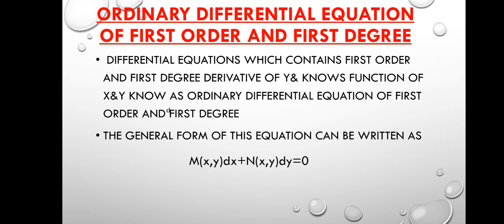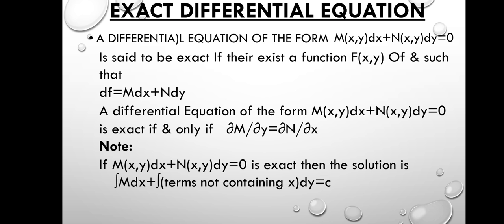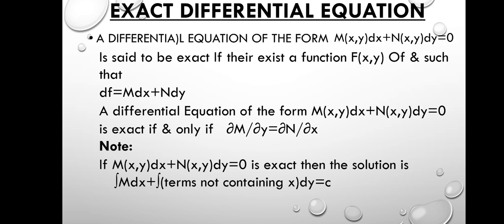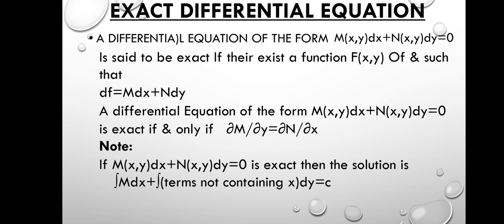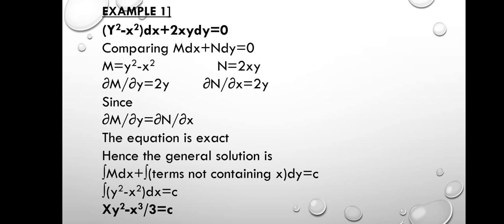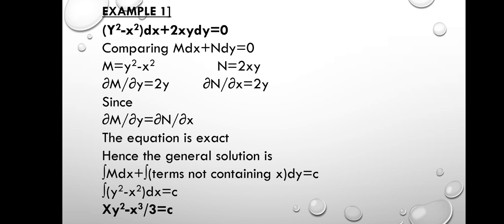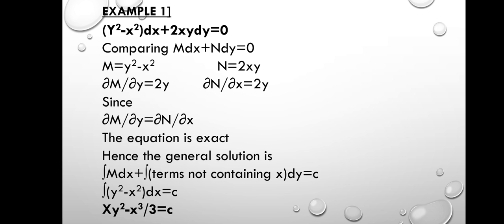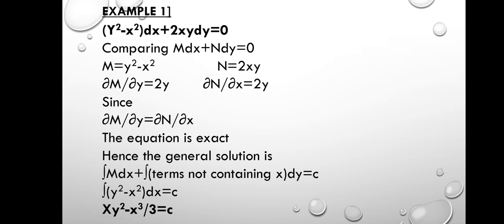Exact differential equation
Hake Kishor Sunil presentation B.SC. SY (2021-22)